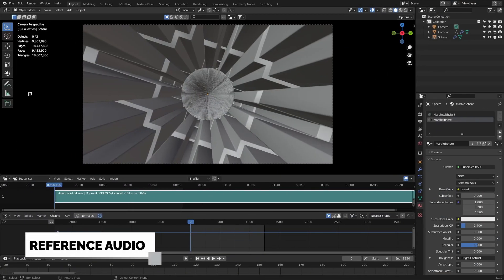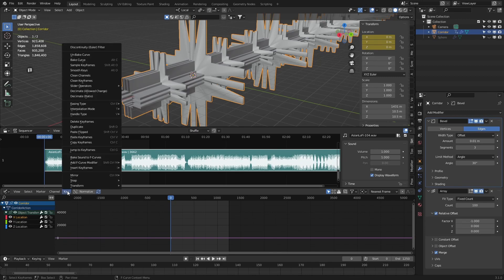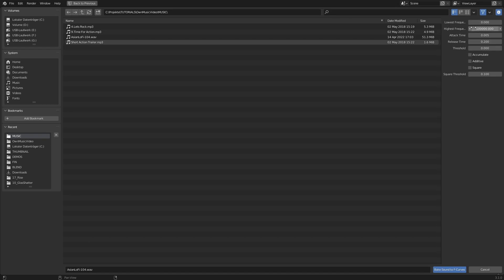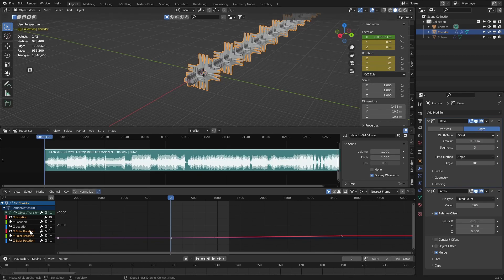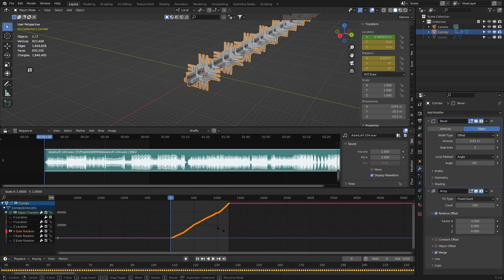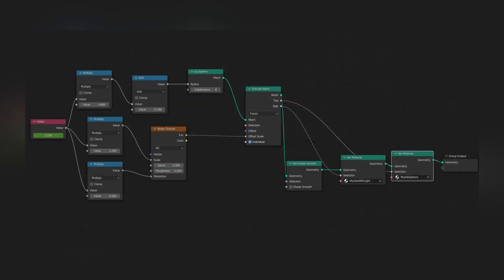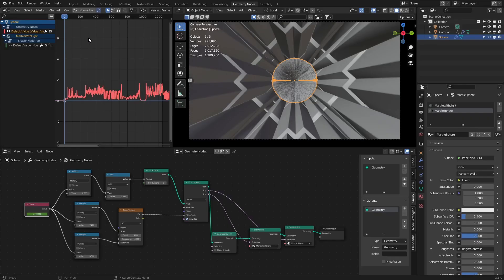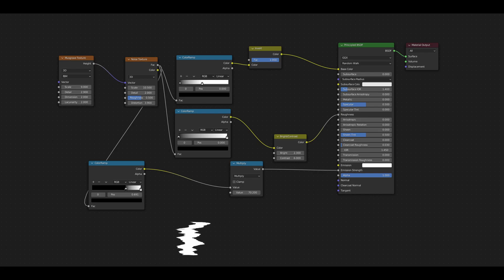Advanced Audio Visualizer Techniques (Blender Tutorial)